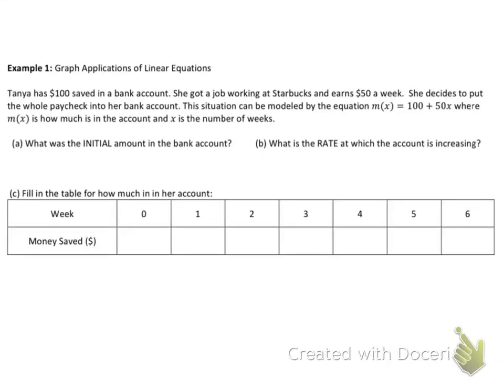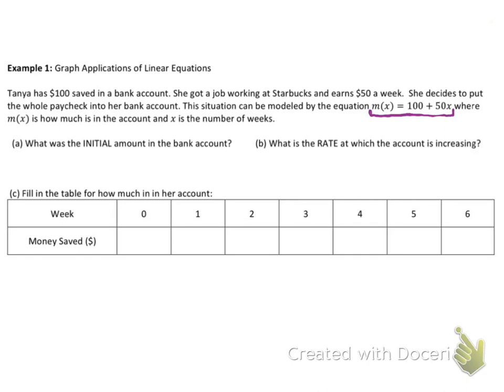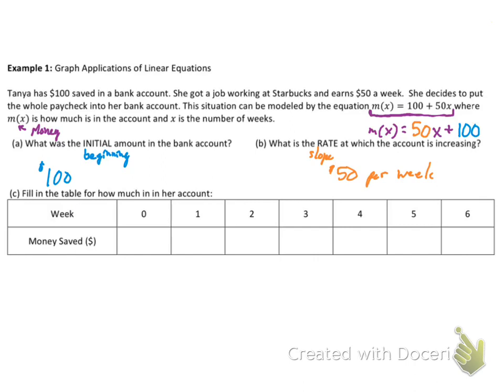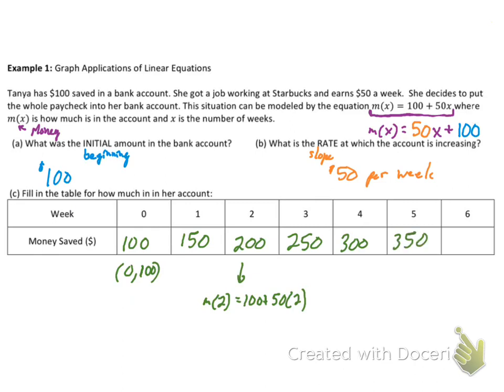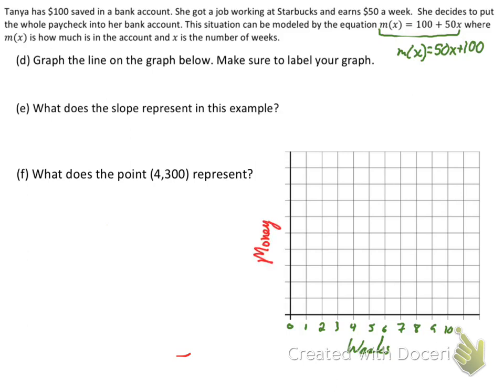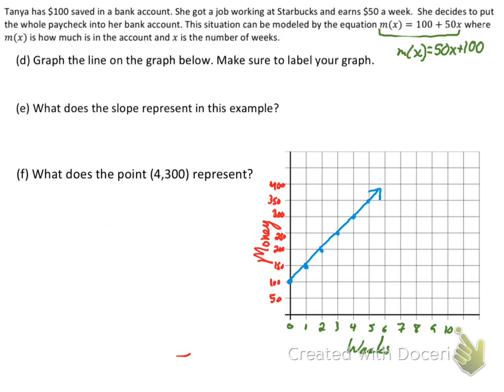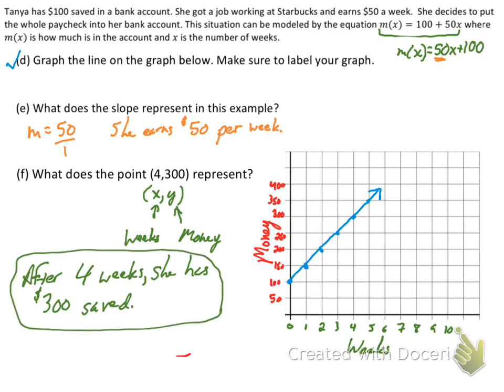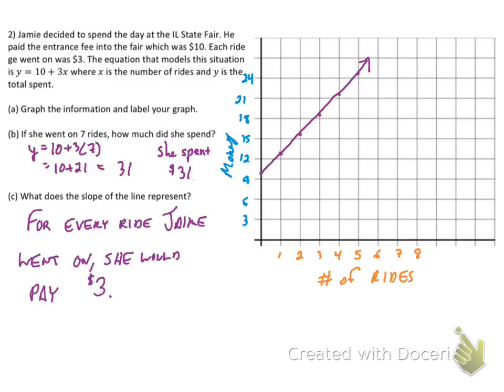Graphing Applications of Linear Functions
Graphing Applications of Linear Functions Video Notes